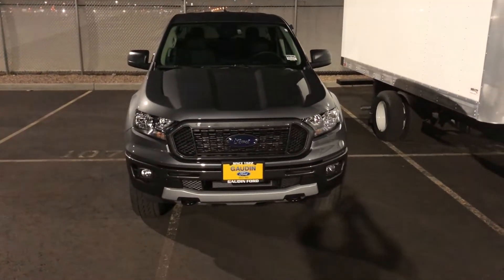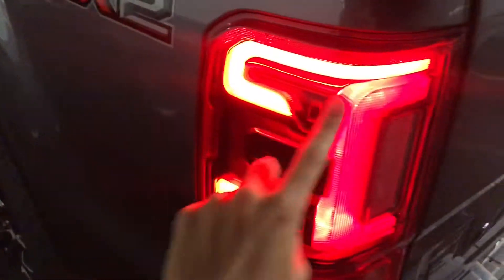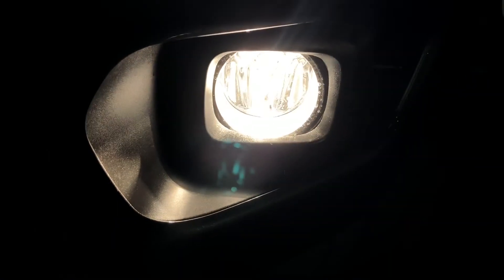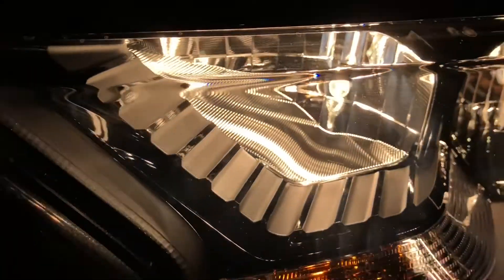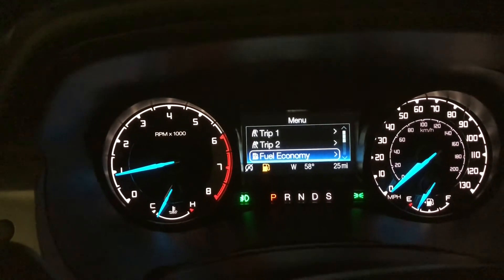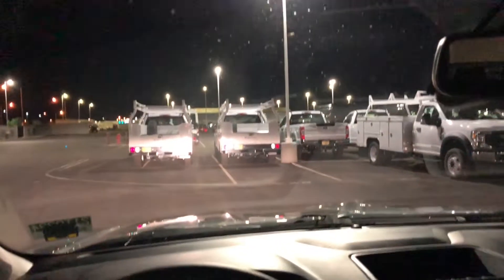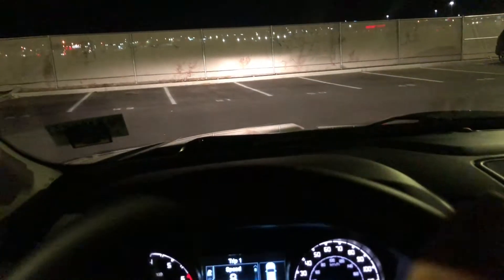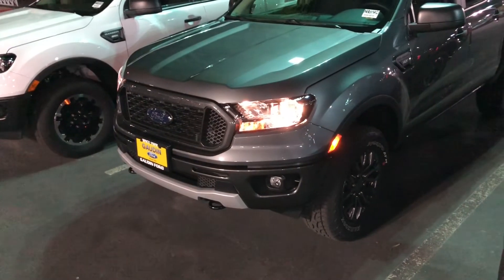2021 Ford Ranger XLT at NIGHT!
I show off the interior and exterior lighting of this 2021 Ford Ranger XLT. These headlights are on every trim except Lariat.